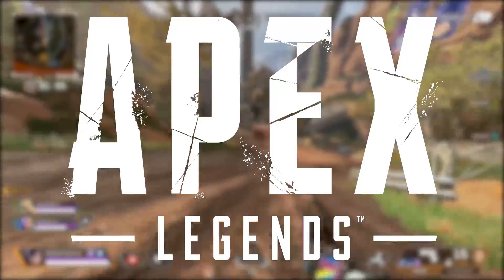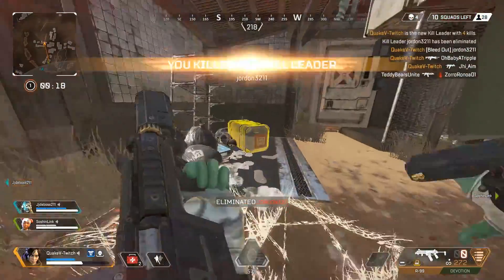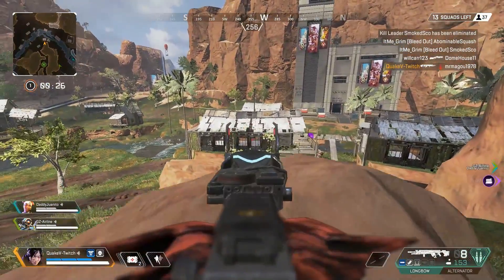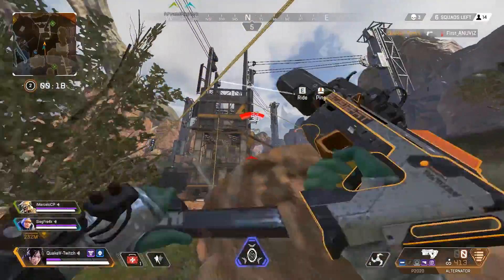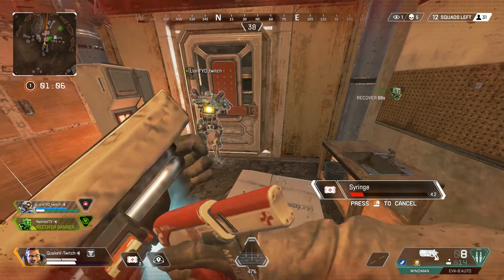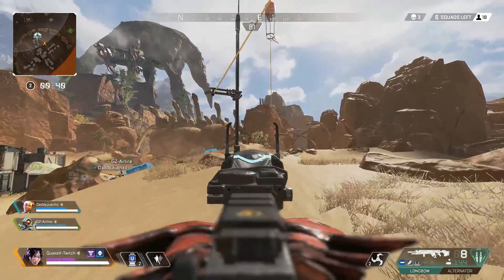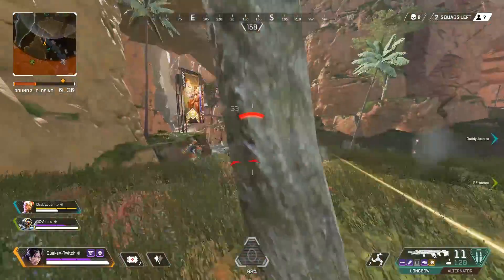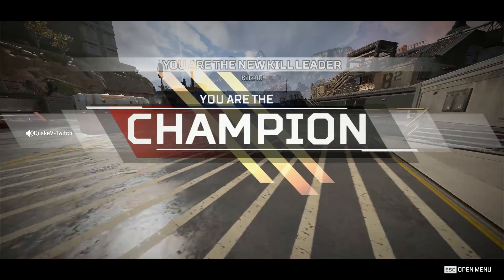Apex Legends - How To EASILY Rank Up FAST! (Ultimate Ranked Guide)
Apex Legends Ranked Mode, HOW TO RANK UP FAST! Use These 5 tips and tricks to rank up to Apex Predator in your apex legends ranked games! Take your gameplay to another level with this all in one ranked guide!
My gear and equipment!
TIMESTAMPS
Tip #1 Set Yourself up for Success 0:41
Tip #2 Switching up your playstyle 4:05
Tip #3 Playing the system 5:31
Tip #4 Learn good positioning 7:14
Tip #5 Communication/Callouts 8:40